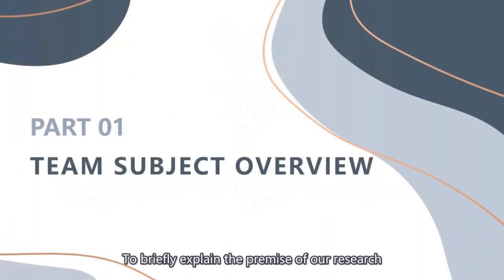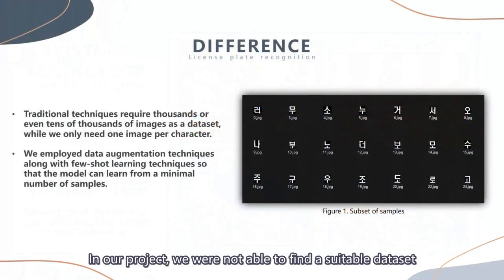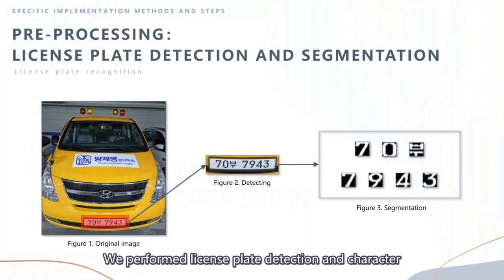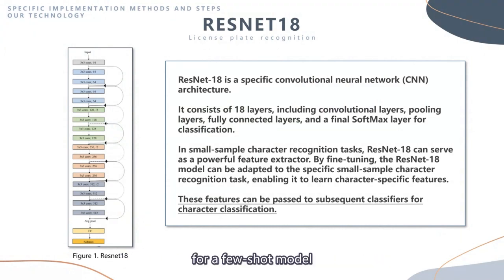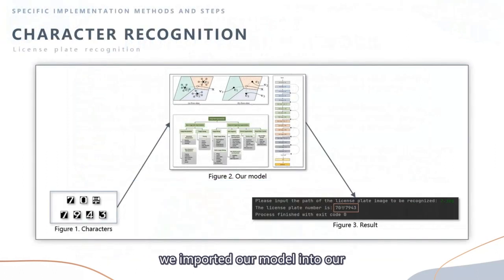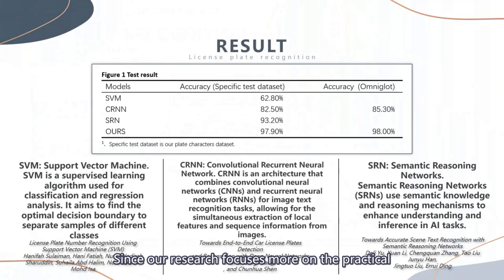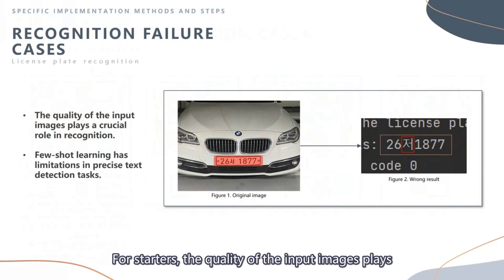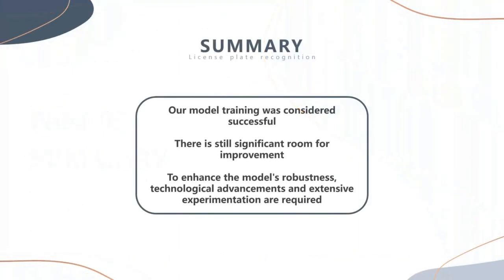Korean License Plate Recognition Based on Few-Shot Learning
Hi！We are team SKY！